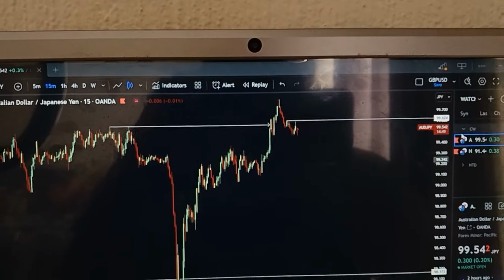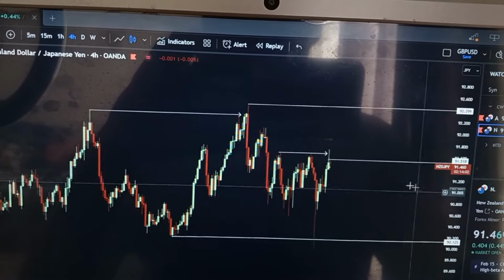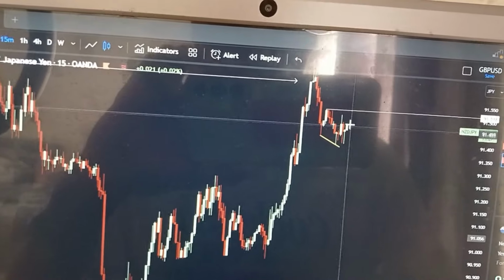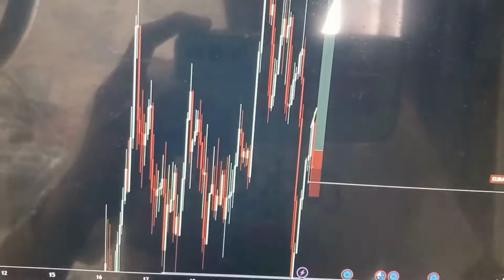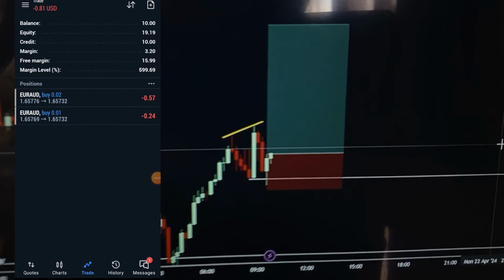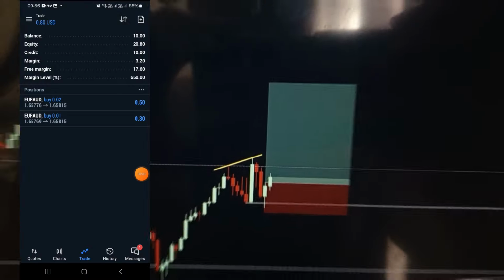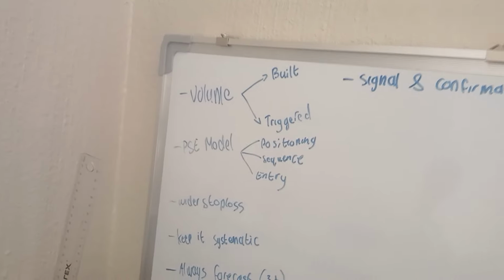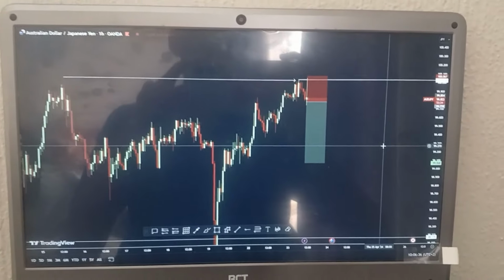GROWING $10 - $1000 TRADING FOREX || Ep2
TFFBTRADES